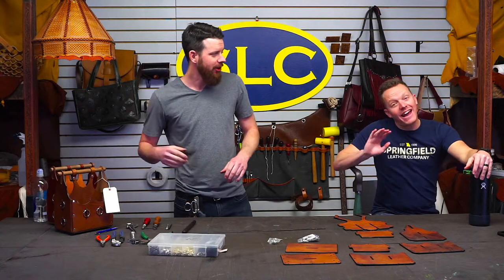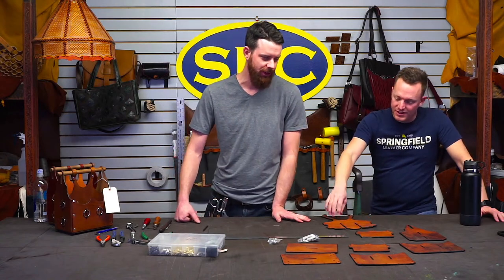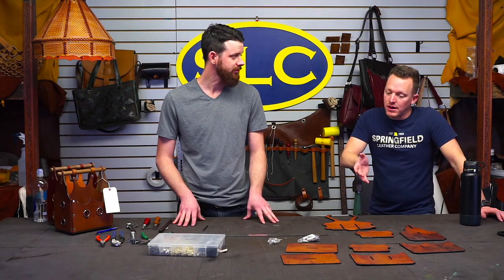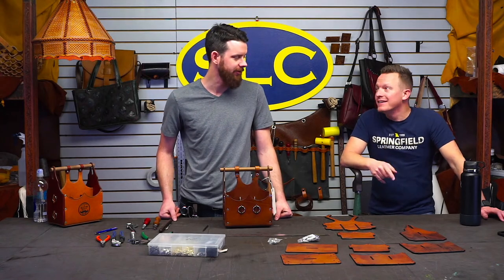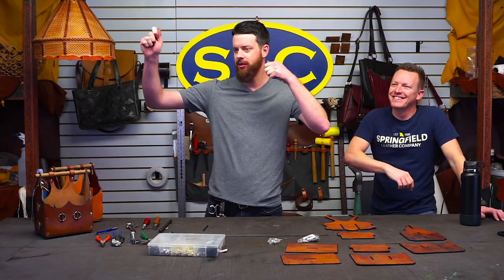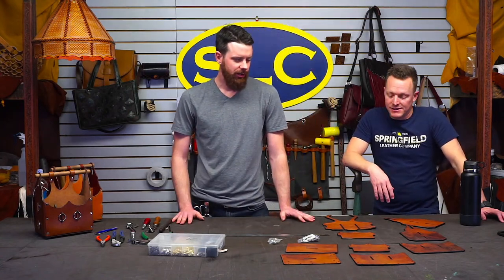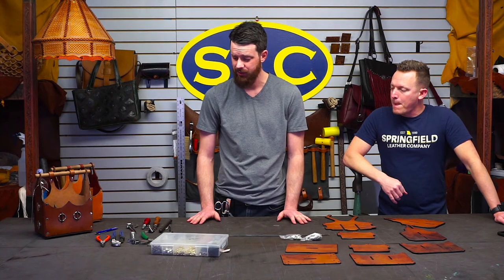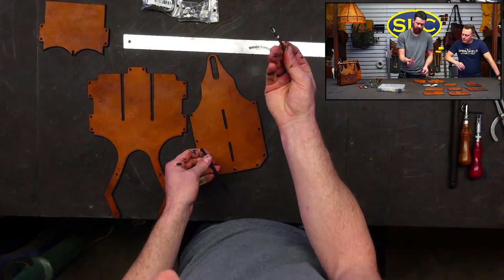6 Pack Beverage Case (Caddy) w/ Clayton + Tony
Join Clayton and Tony as they make a custom leather 6 Pack Beverage Case. Perfect for your favorite cold drinks!

Time Stamps In Video Below:
0:01:50 - what leather is used for pattern
0:03:15 - information on the pattern
0:04:00 - what weight leather to use as well as hardware and tools needed
0:07:00 - step 1
0:14:00 - step 2
0:19:00 - step 3 (setting rivets)
0:23:00 - all the liquids used in this project on the leather
0:27:15 - Handle loops
0:28:10 - Folding it all together and riveting it
0:36:50 - train the leather after all of the rivets are set
0:37:40 - adding dividers
0:40:50 - bottom closure system
0:42:40 - the rest of the ring closures
0:54:00 - finish it up and complete!